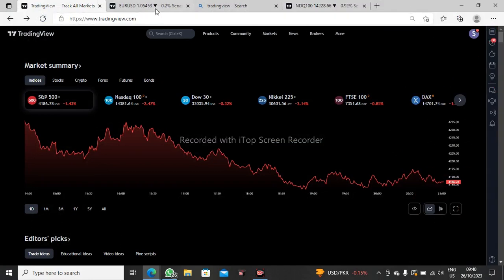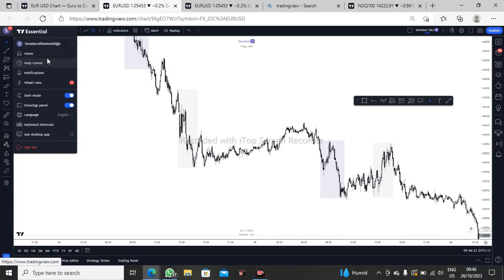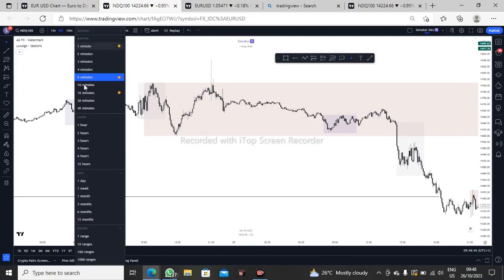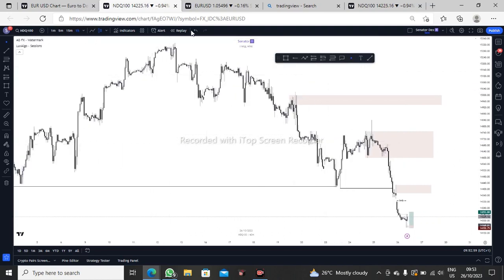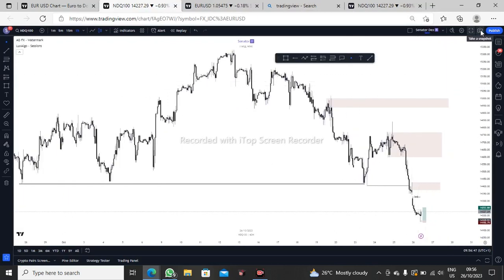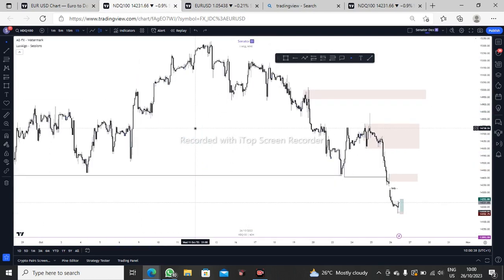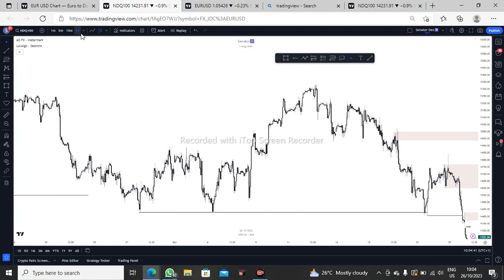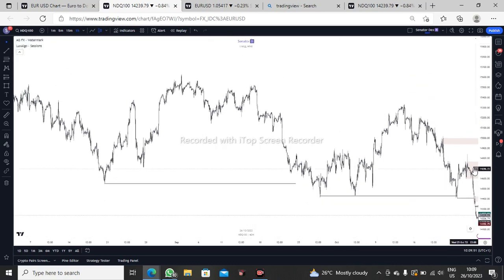ALL YOU NEED TO KNOW ON FOREX TRADING VIEW. (A STEP BY STEP TUTORIAL FOR BEGINNERS) 2023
Are you a beginner looking to dive into the exciting world of Forex trading in 2023? Look no further! In this comprehensive tutorial, we've got all you need to know about Forex Trading View. Our step-by-step guide will walk you through the essentials, ensuring you have a strong foundation to start your Forex trading journey.

In this video, you'll learn:

How to navigate and use Forex Trading View like a pro.
Essential tools and features for effective market analysis.
Strategies and tips for successful trading in the Forex market.
Common pitfalls to avoid as a beginner.
Join us on this educational journey and start your path towards financial success in Forex trading. Let's make 2023 the year you take control of your financial future with Forex Trading View!